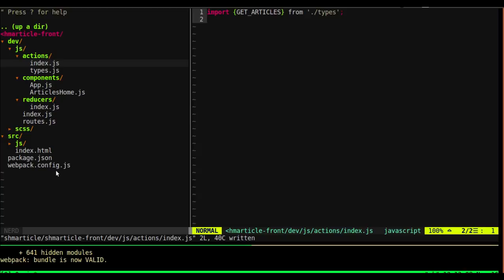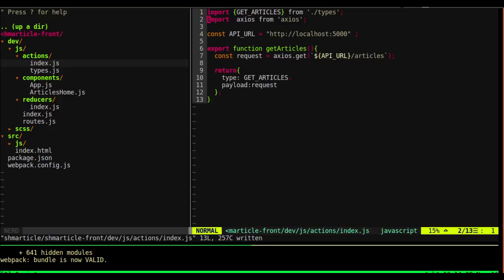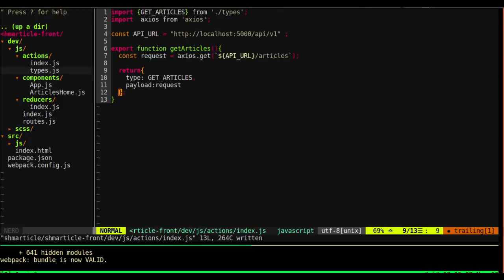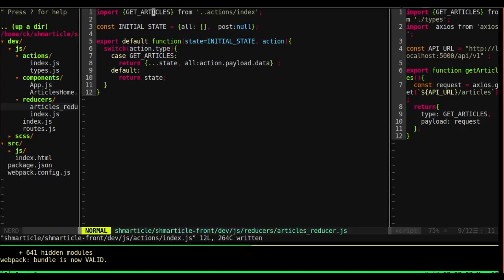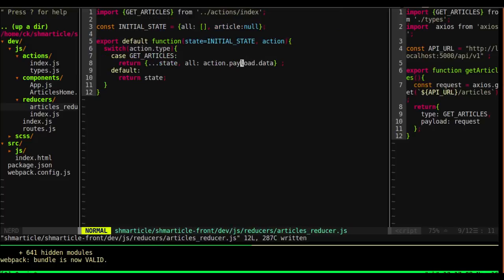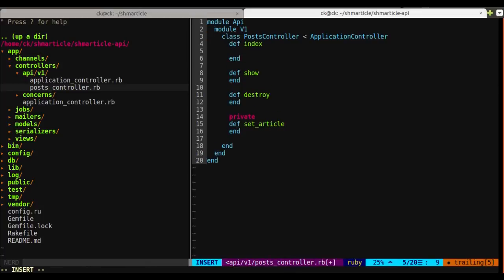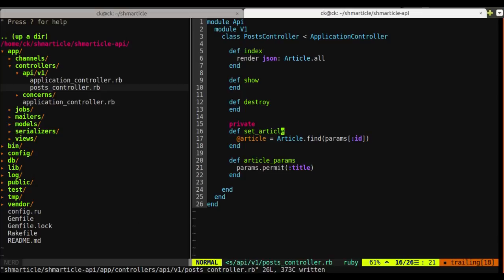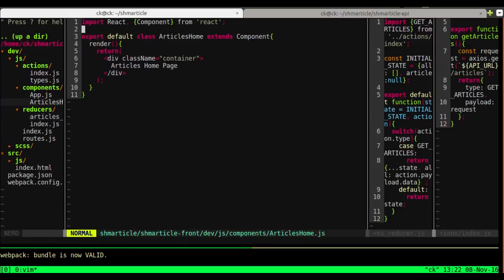[5/15] Getting All Articles Redux Action